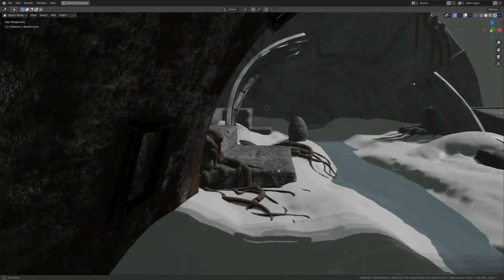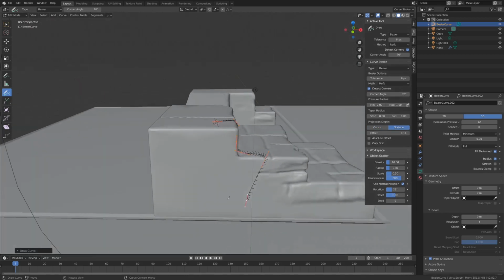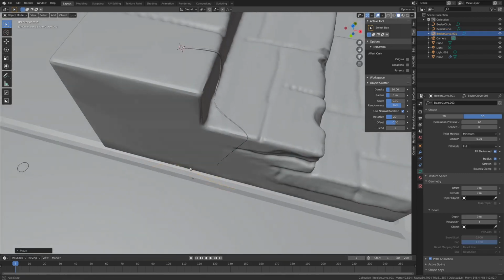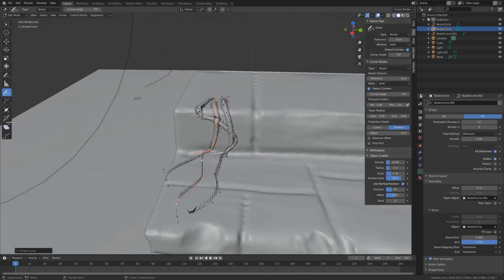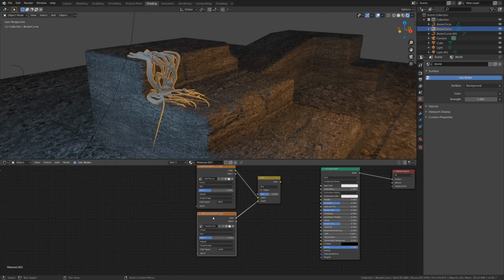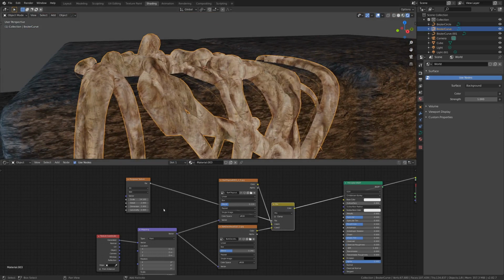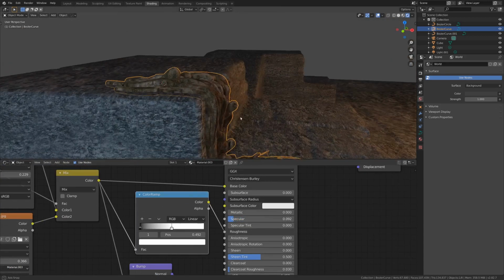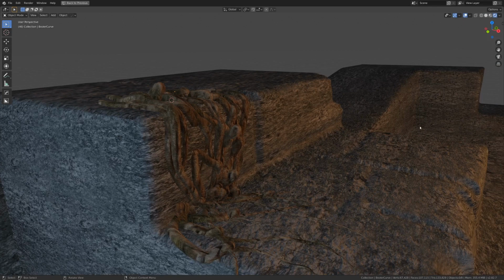A Quick Way to Make Tree Roots in Blender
It's really easy to go crazy with roots. Try it out!